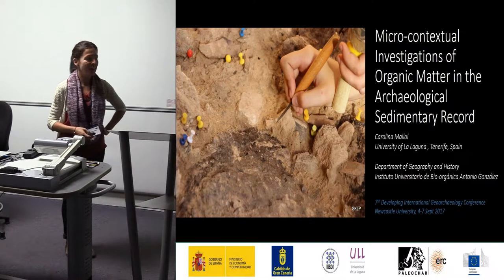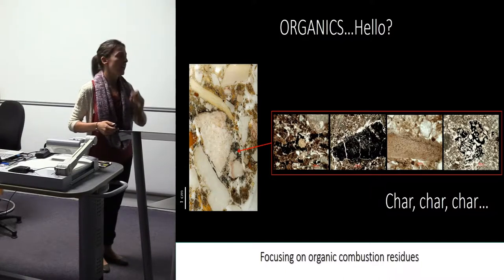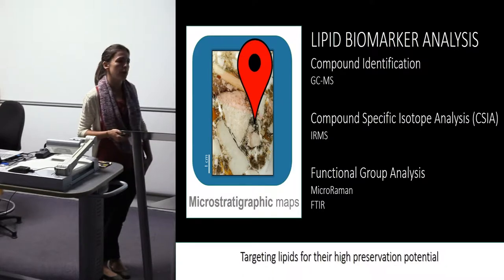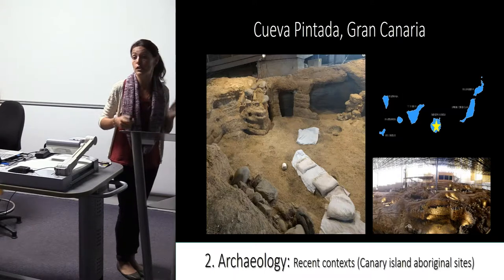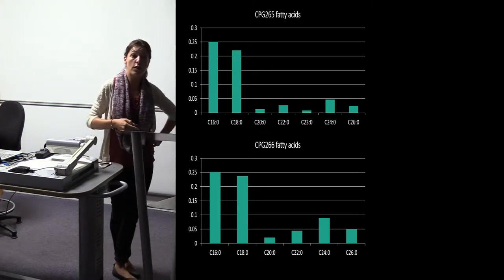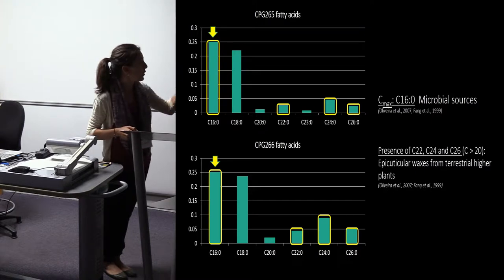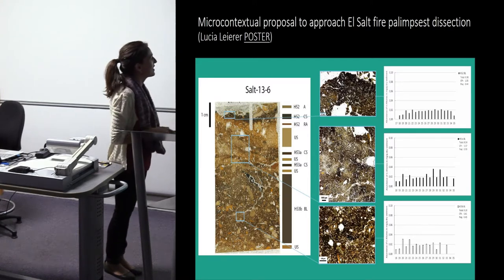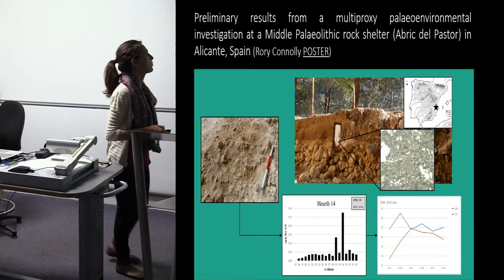Micro-Contextual Investigations of Organic Matter in the Archaeological Sedimentary Record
Here, I provide an overview of the work carried out at the Archaeological Micromorphology and Biomarker Research Lab, Tenerife, Spain. Archaeologists are implementing an increasingly wide range of high resolution geoarchaeological techniques in search of new sources of behavioural information and most of these sources are inorganic (i.e., mineral). Although in recent years there has been considerable advance in applied organic geochemistry research, there is still a considerable gap between the organic and inorganic domains of geoscience. In an attempt to bridge this gap and enrich the archaeological and paleoenvironmental records from different time periods, our research team is currently carrying out interdisciplinary investigations of archaeological sediment from different sites through a microcontextual approach that integrates soil micromorphology, spectroscopy and biomarker research. Context lies at the core of our approach, as any potential clues about food items, clothing, bedding, fuel and the natural vegetation associated with past human groups that might be concealed in the sedimentary record can only be understood within its microstratigraphic spatial and temporary framework. One of our current projects focuses on archaeological charred matter, which has a high preservation potential and is common in archaeological sedimentary deposits and combustion features. We are exploring the thermal degradation pathways of different plants and animals to identify critical stages of biomarker loss and the formation of combustion-related biomarkers or pyro-biomarkers, as well as characterizing their micromorphological counterparts. In parallel, we are exploring Palaeolithic contexts to characterize microscopic charred particles and assess the preservation potential of biomarkers in very old charred matter from different sedimentary environments.

Carolina Mallol
Department of Geography and History, University of La Laguna, Campus de Guajara, La Laguna 38071, Tenerife, Spain Instituto Universitario de Bio-orgánica Antonio González Av. Astrofísico Francisco Sánchez, 2 La Laguna 38206, Tenerife, Spain